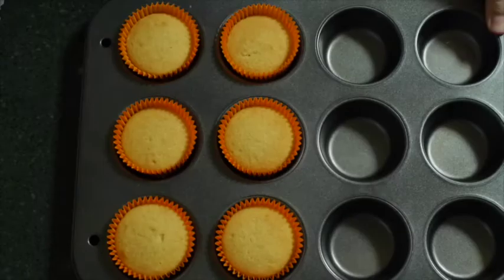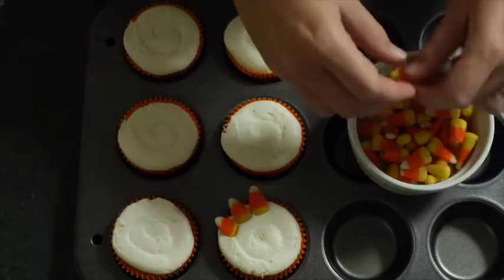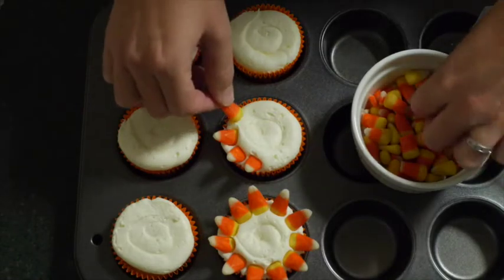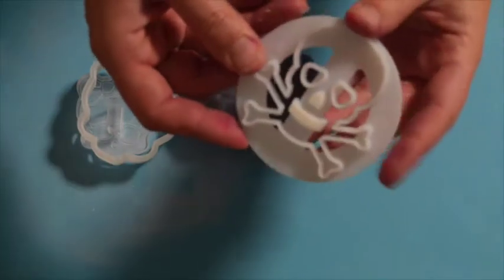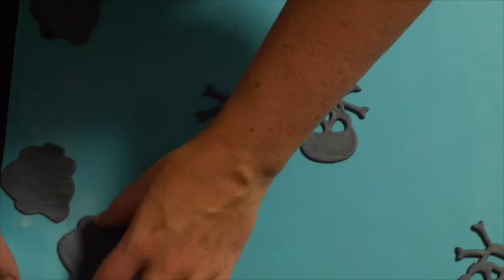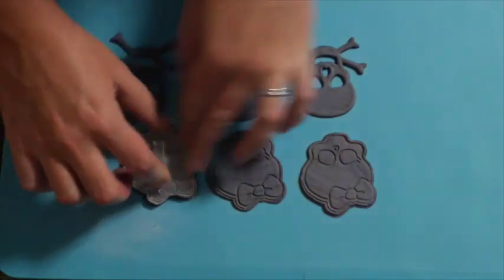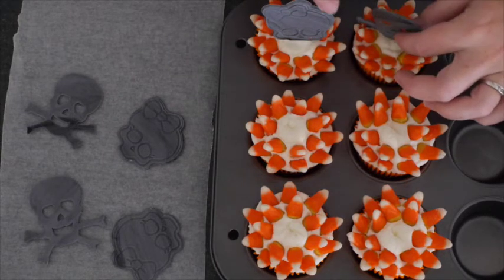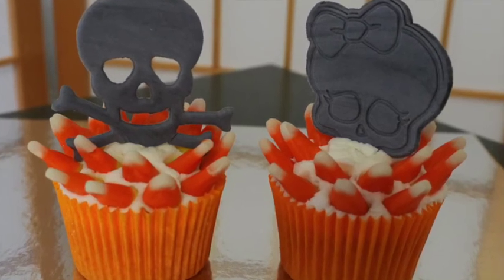Candy Corn Halloween Skull Cupcakes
Today we're making Halloween Cupcakes.  Decorated with a Candy Corn spike fence with skullette or a skull and bones.